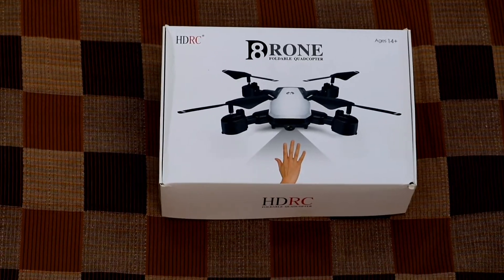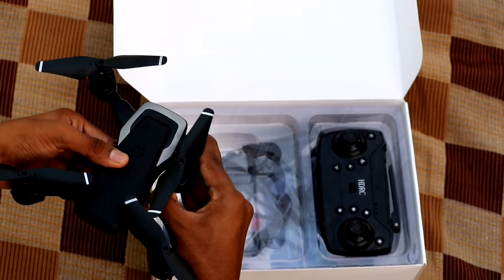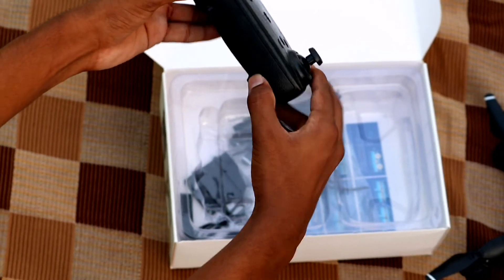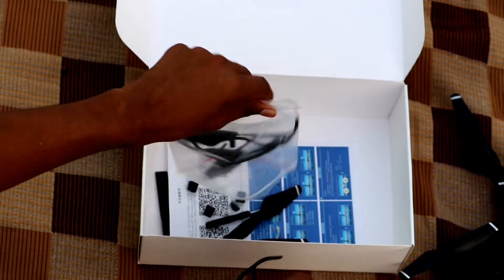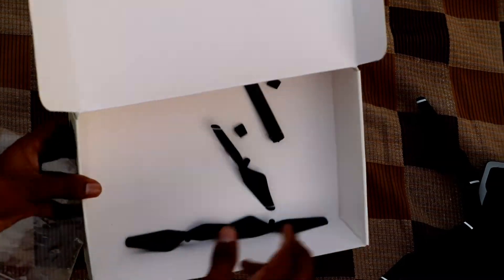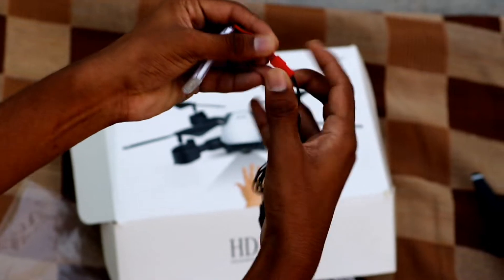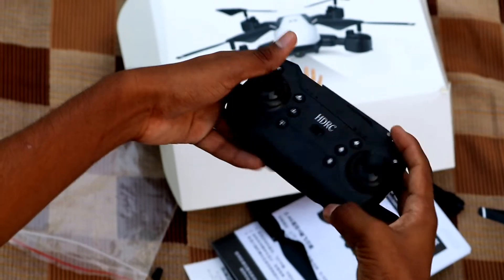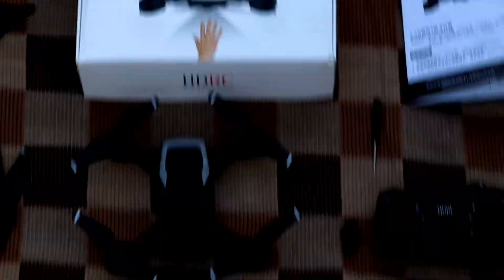Best Wi-Fi Camera Drone(Helicam) | Quardcopter S16 - HDRC | First Flying In India | Unboxing Drone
Hello Guys Welcome To Our Gaming Channel 👽🎯 👽🎯

🏆 PC Spec 🎮
AMD Ryzen 5 5600X 6-Core Processor 3.70 GHz👻
GEFORCE NVIDIA RTX 2060 6GB GRAPHIC CARD🚀
32GB RAM (3200MHz)🤟

Free Fire :-

   Name : Somaja yt
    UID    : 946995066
^ Rules ^
Don’t Do this On Chat And Comments
Don't Use Bad Words Or Bad Stickers Over Channel & Discard
Don't Send Any Other Channel Links Without  Admins Knowledge
Don't Send Unwanted Chat's

             Thanks For Joining Our Family
                            Join Together To Grow As Big One
                                        !!...Fire ON..!!